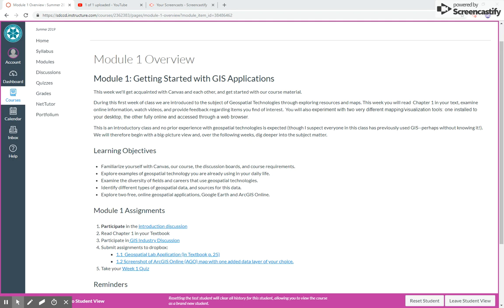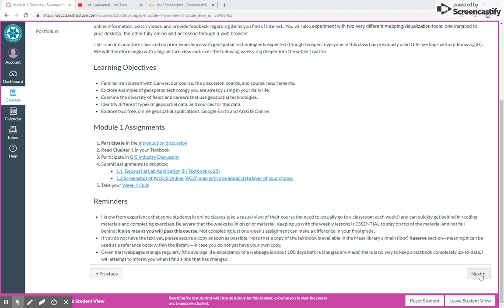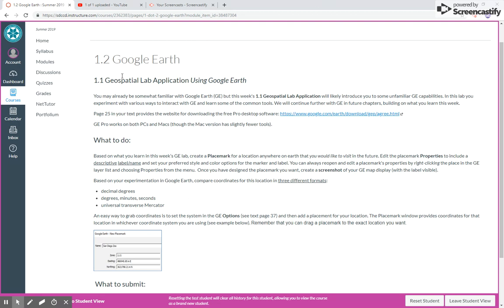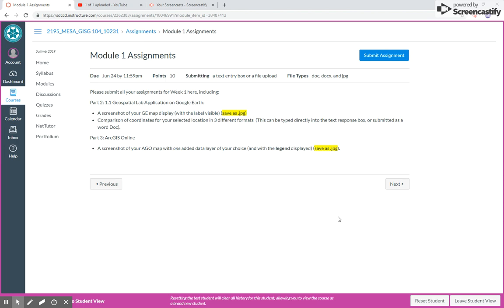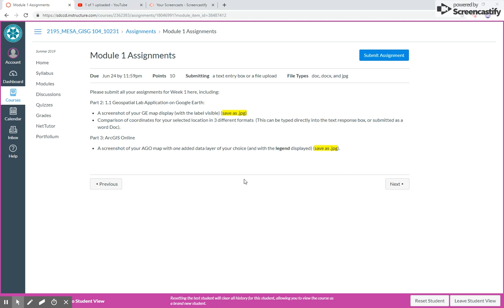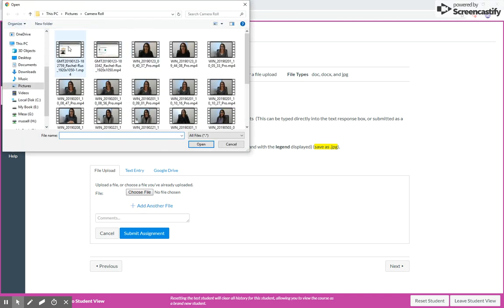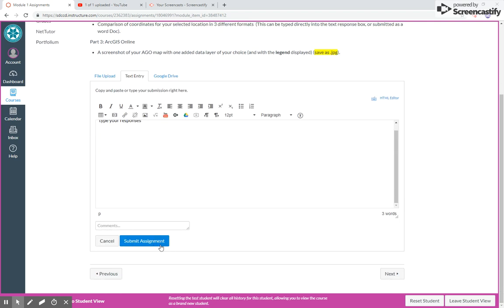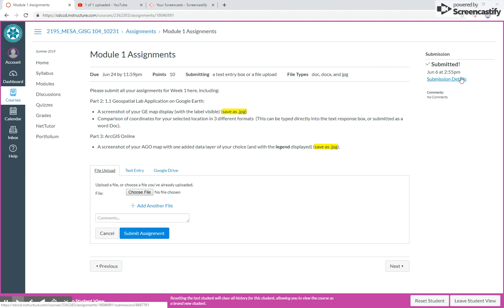GISG 104 Assignments In Canvas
Here's some how to submit your work on Canvas.